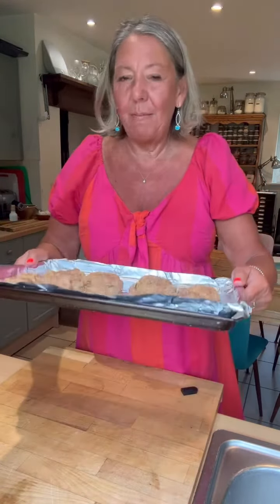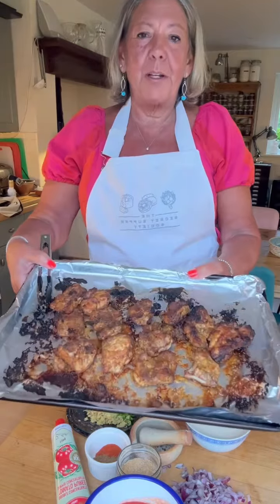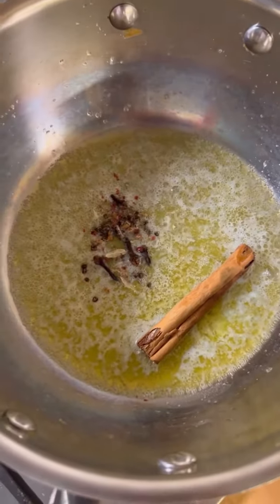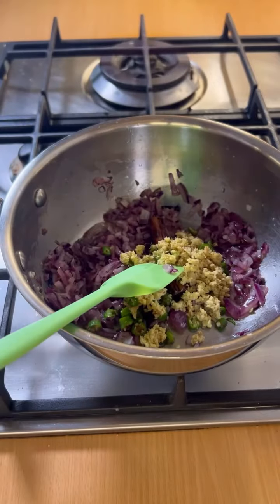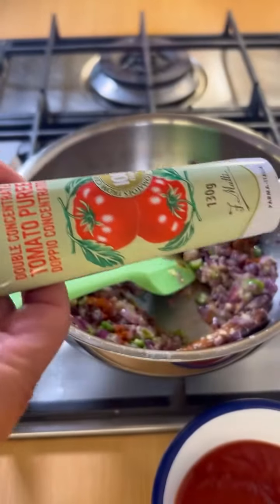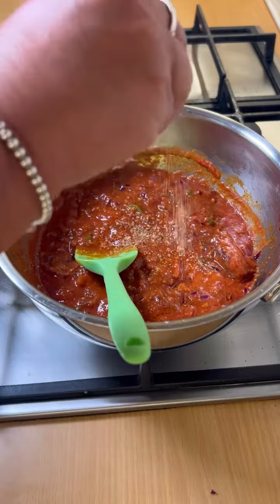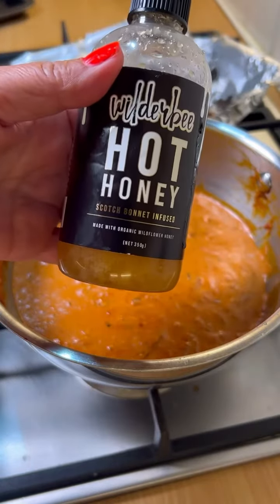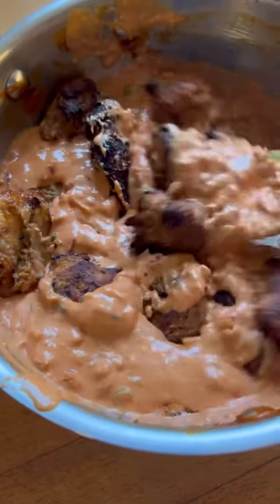Butter chicken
MARINADE FOR THE CHICKEN
500g skinless boneless thighs cut in half

3cm piece of ginger, roughly chopped
6 cloves garlic
1 whole green chilli
3 tbsp Greek yoghurt
3 teaspoons of gram or chickpea flour
1 tsp paprika
½ tsp Kashmiri chilli powder
½ tsp garam masala powder
1 tsp ground coriander
1 pinch ground cinnamon
1  tsp fine salt

Blitz the marinade ingredients and add the the chicken to marinate for at least an hour or overnight.

Heat the grill to medium high, line a tray with foil and lightly grease. Grill for 15-20 minutes turning once.

BUTTER SAUCE
30g unsalted butter
6 cardamom pods, bashed (a meat tenderiser works well)
1 cinnamon stick
4 cloves
1 red onion, finely chopped
4cm ginger, grated
2 – 3 red or green chopped
1 tsp of Kashmiri chilli powder
½ tsp garam masala powder
2 tbs tomato puree
200ml passata
200ml double cream
2 tsp honey
1 tsp ground fenugreek (optional)

Watch the video to make the sauce. Stir in the cooked chicken. Enjoy with naan or paratha